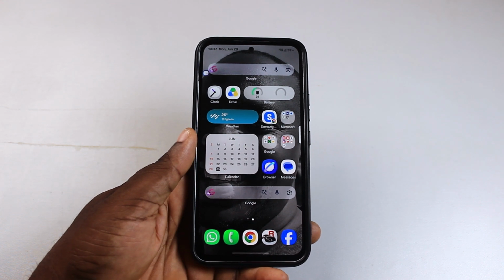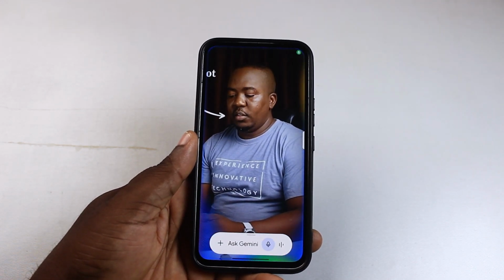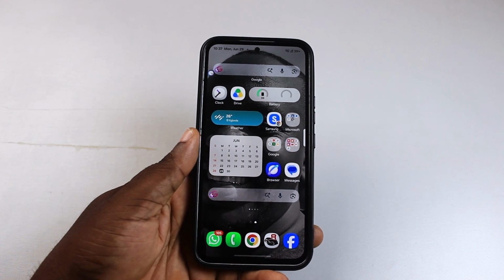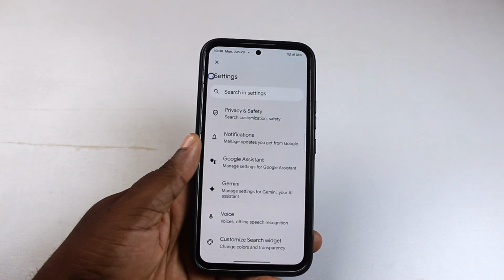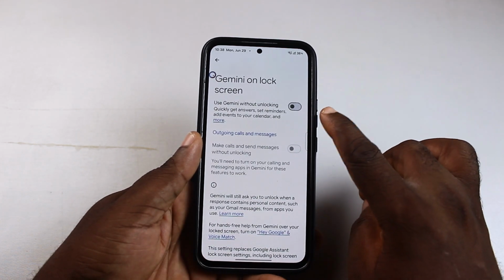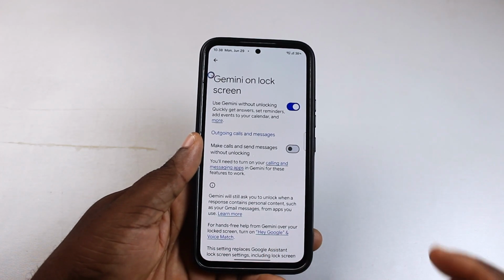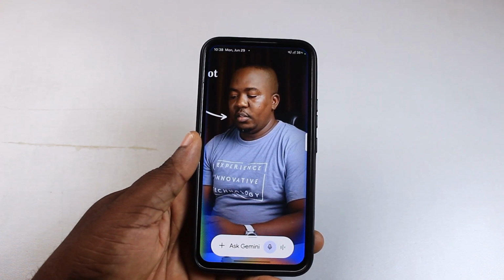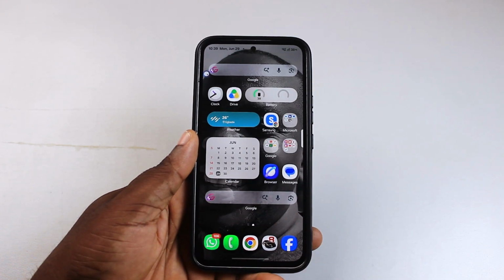How to Use Google Gemini on Lockscreen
Here is how to use Google Gemini on Lockscreen on Android and Samsung phone.